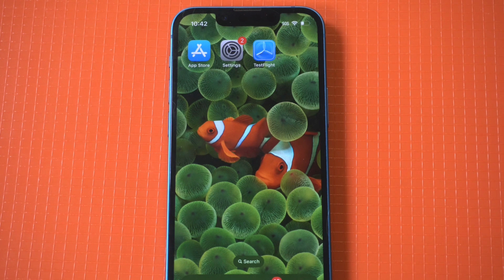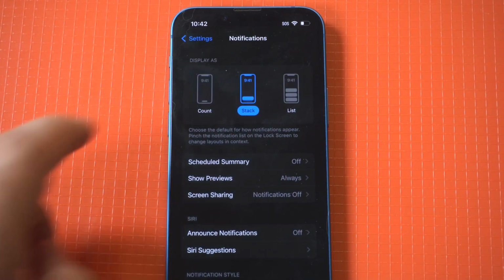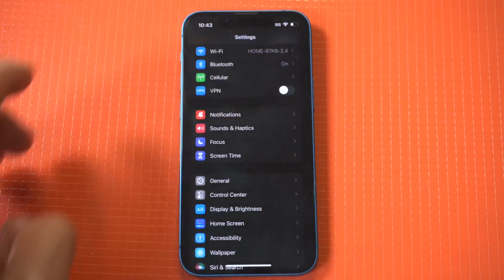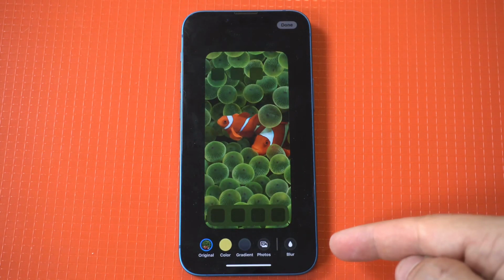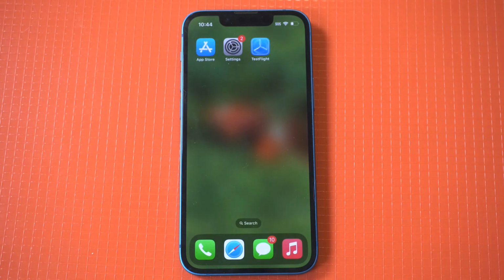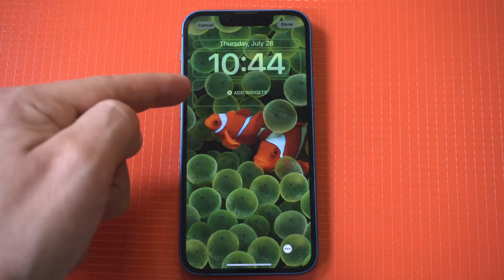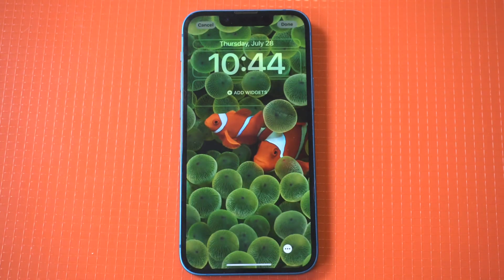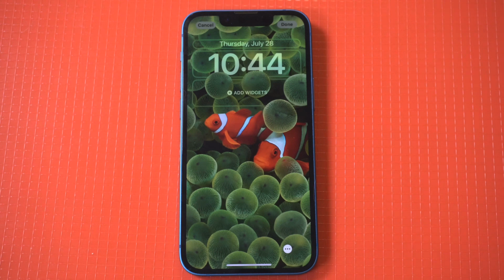IOS 16 Beta 4 On Iphone 13 Mini - What's New?